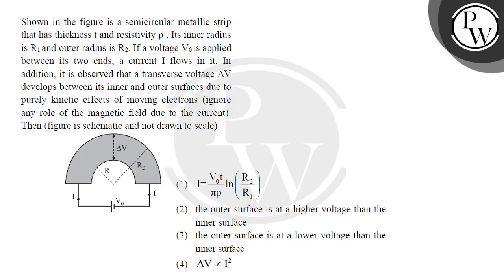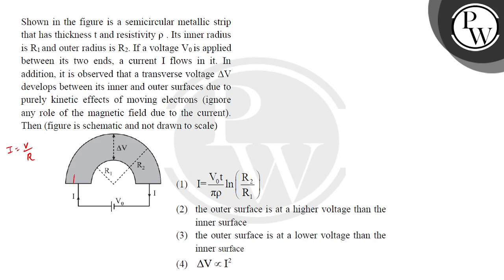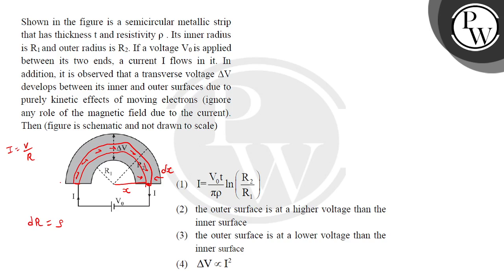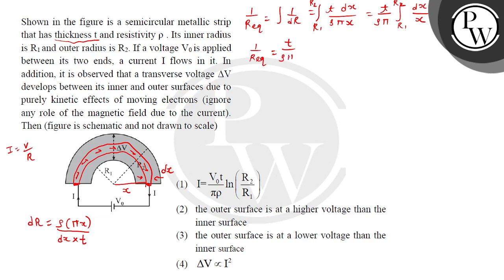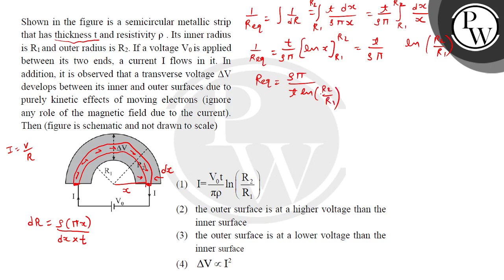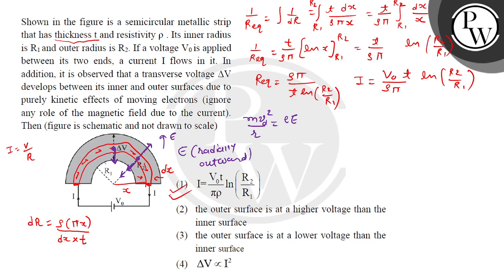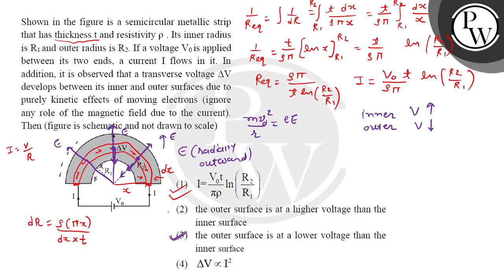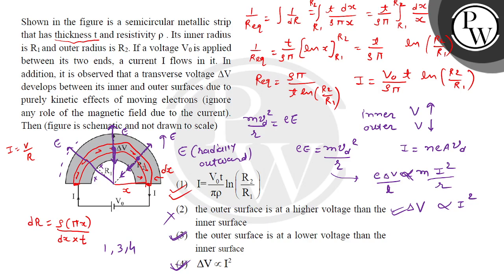Shown in the figure is a semicircular metallic strip that has thickness t and resistivity &rho; ....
Shown in the figure is a semicircular metallic strip that has thickness t and resistivity &rho; . Its inner radius is R1 and outer radius is R2. If a voltage V0 is applied between its two ends, a current I flows in it. In addition, it is observed that a transverse voltage &Delta;V develops between its inner and outer surfaces due to purely kinetic effects of moving electrons (ignore any role of the magnetic field due to the current). Then (figure is schematic and not drawn to scale)